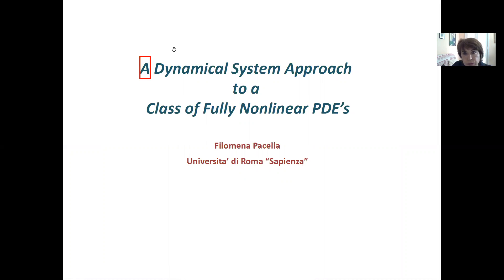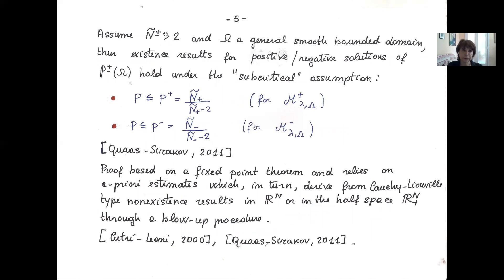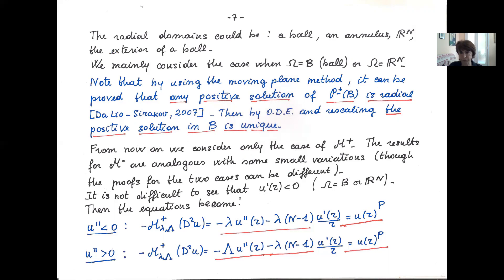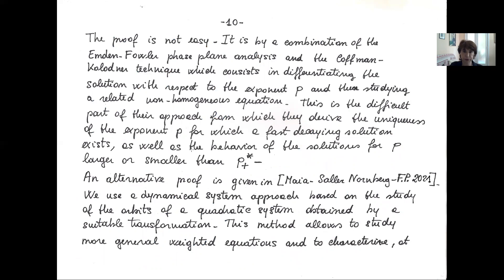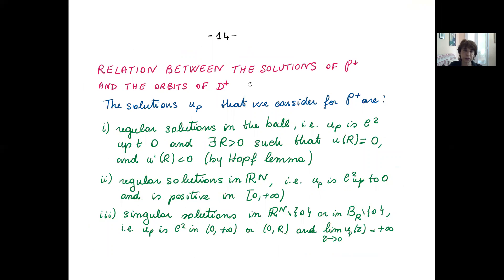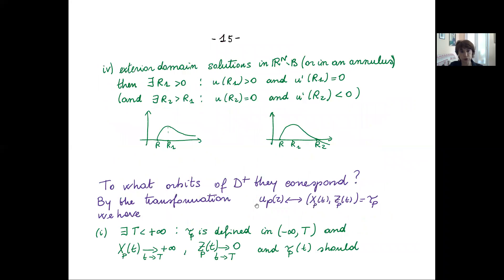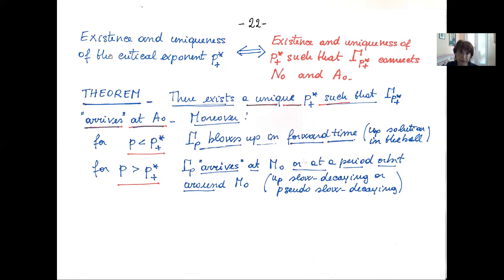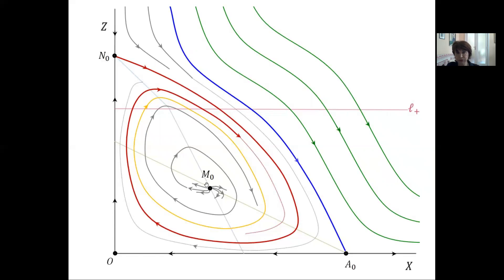33º CBM - Cursos Avançados - A dynamical system approach for Lane-Emden... - Aula 1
Titulo: A dynamical system approach for Lane-Emden type problems
Palestrantes: Liliane Maia (UnB), Gabrielle Nornberg (ICMC-USP) & Filomena Pacella (Sapienza Università di Roma)